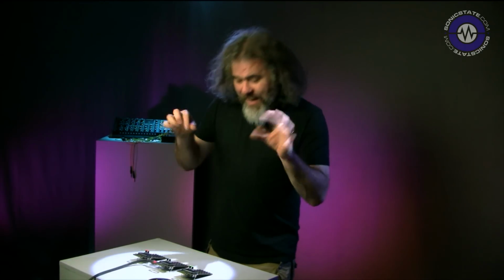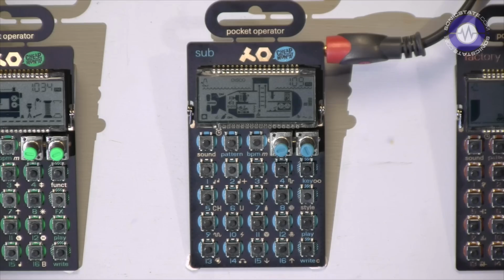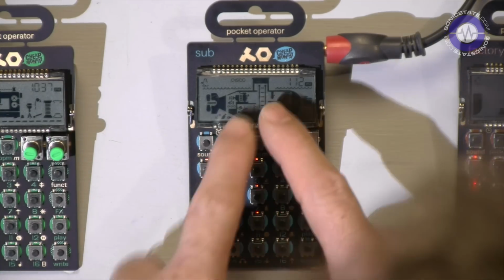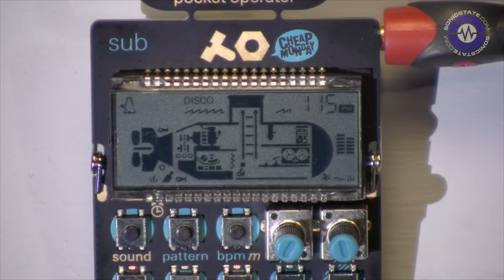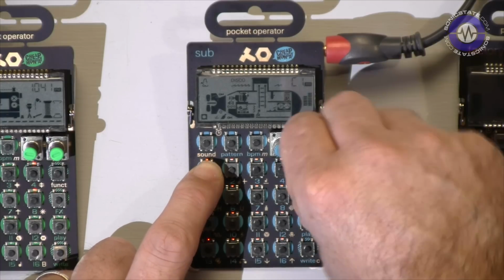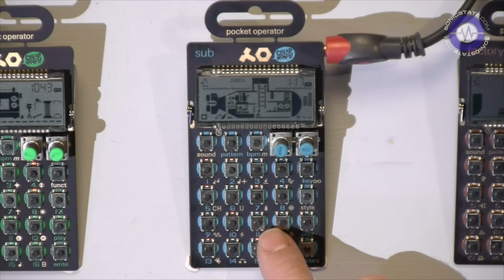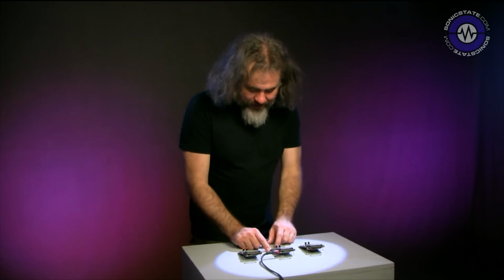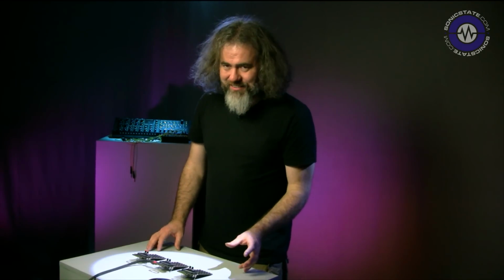Teenage Engineering Pocket Operators - Part 1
Our mini series on the much anticipated Teenage Engineering Pocket Operators. Gaz Williams takes a look